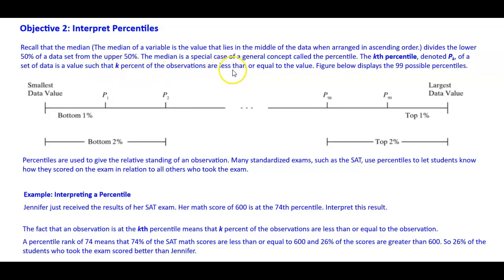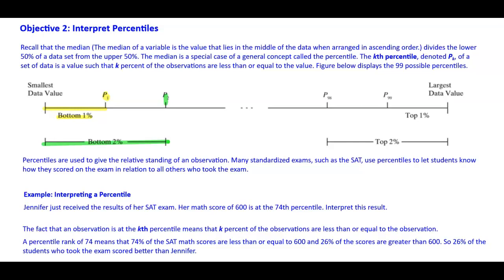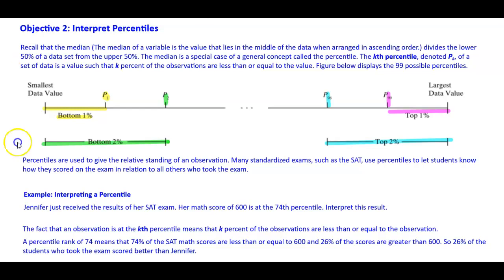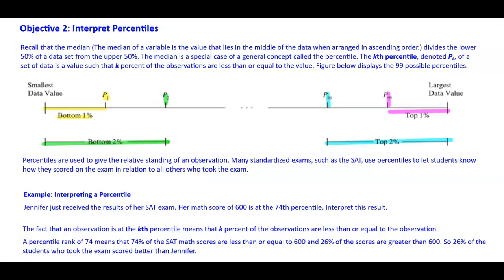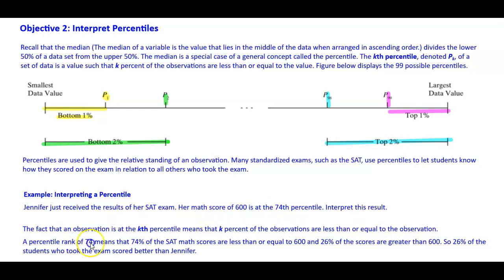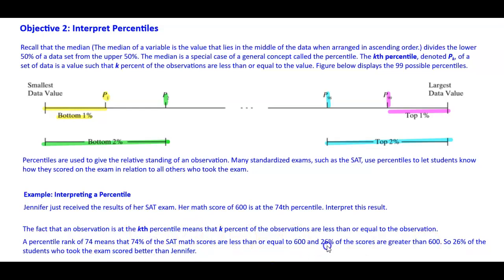Math 14 3.4 Objective 2: Interpret Percentiles